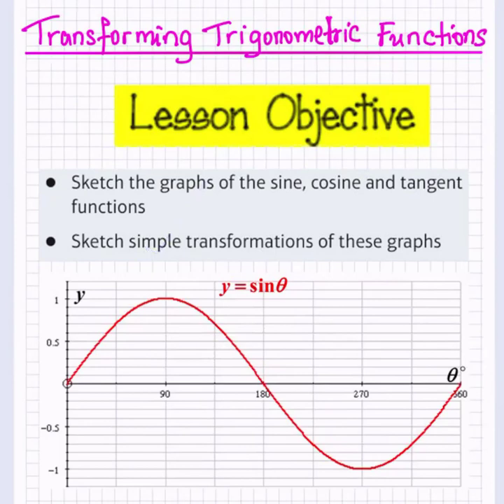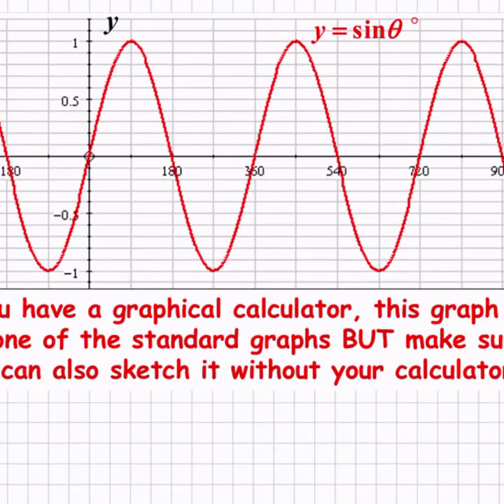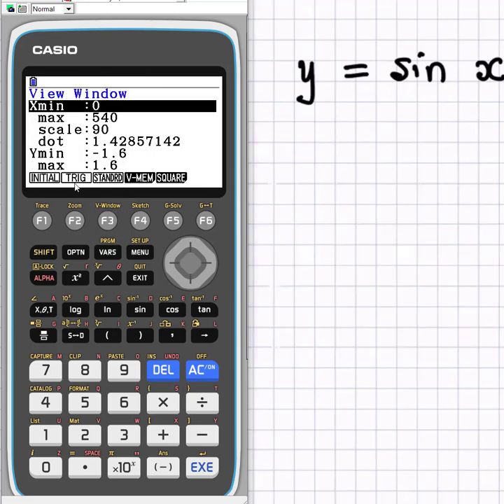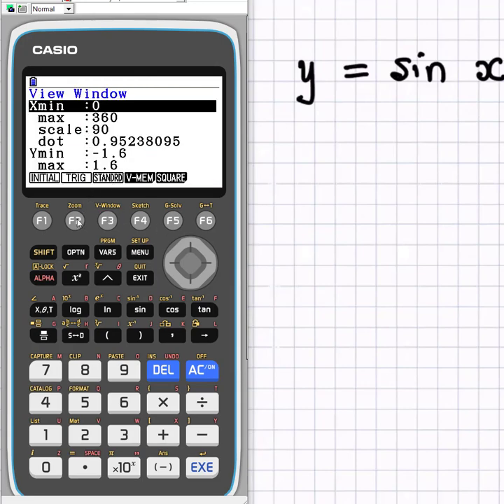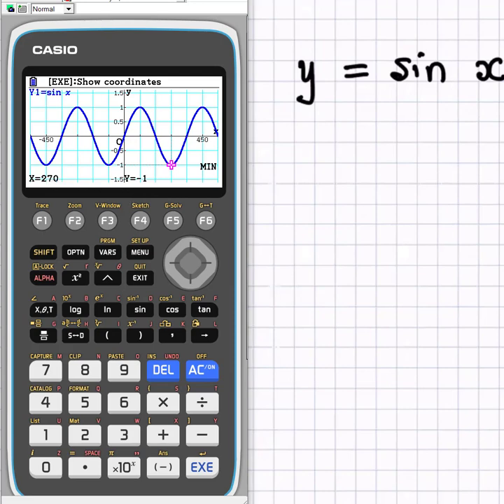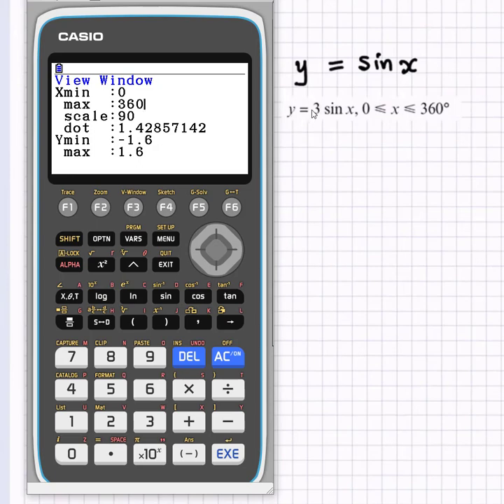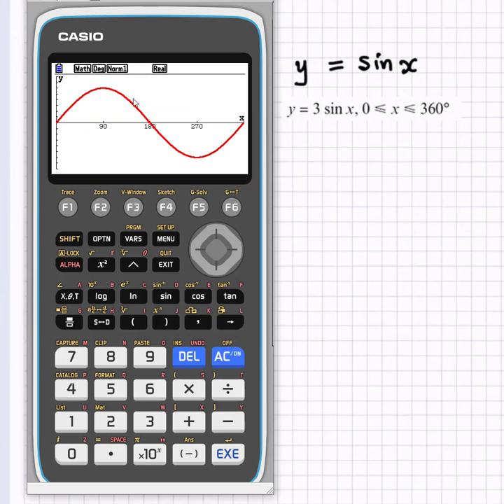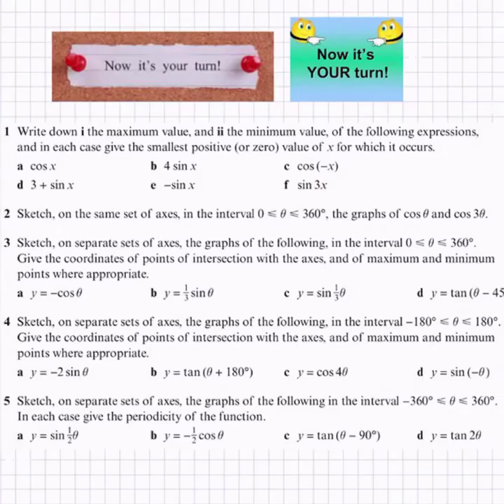Transforming Trigonometric Graphs